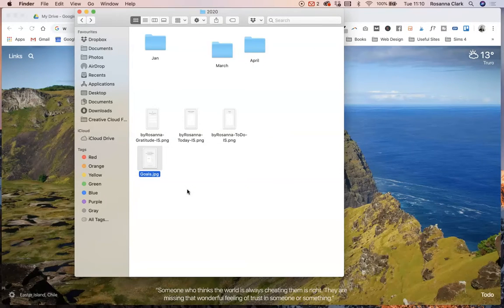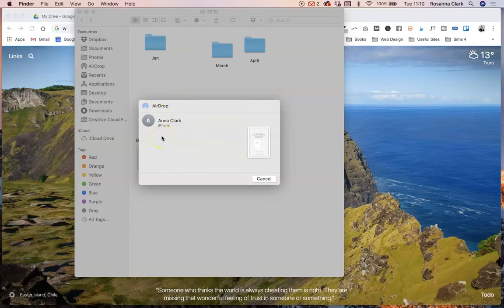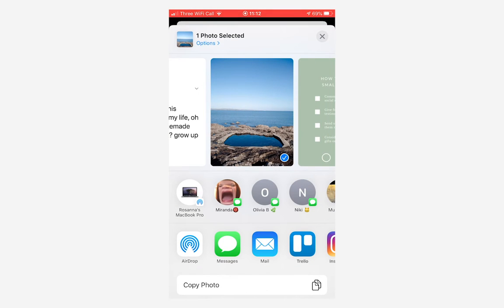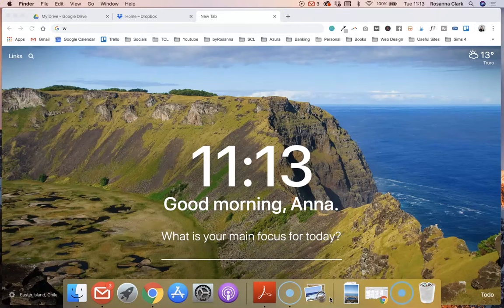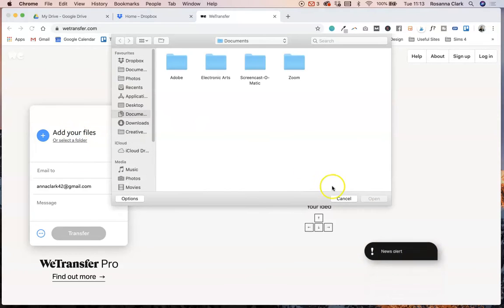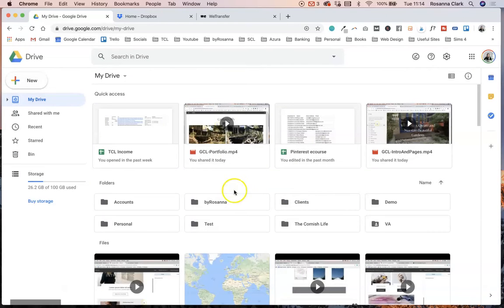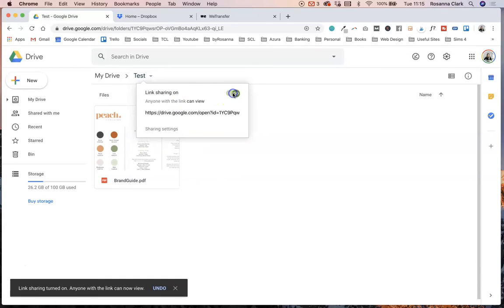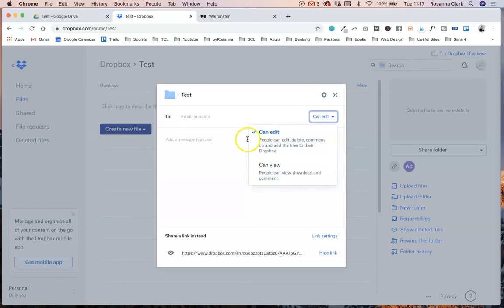4 Easy Ways to Send Large Files | byRosanna Design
Trying to send files that are too large to be sent by email? Here are 4 easy, free options to help you out (including a tutorial on using AirDrop for Apple Devices).

F R E E  M I N I  M A R K E T I N G  G U I D E